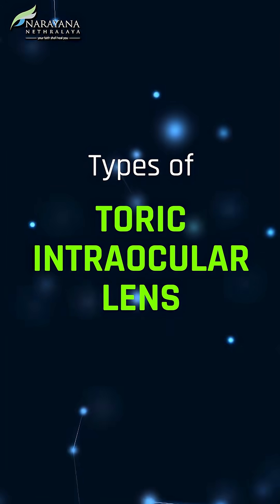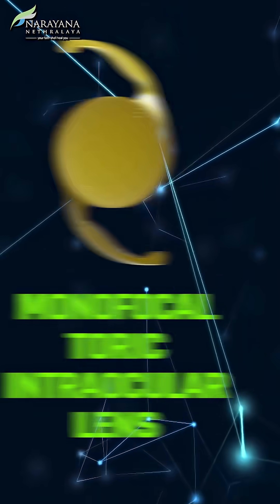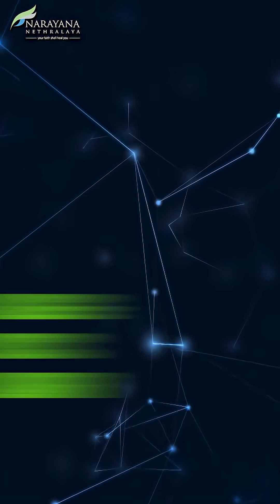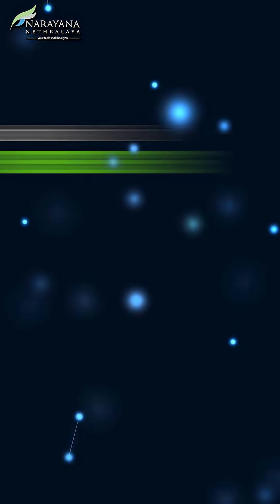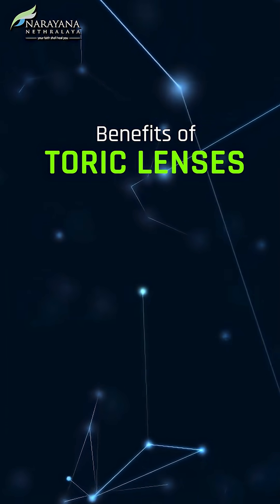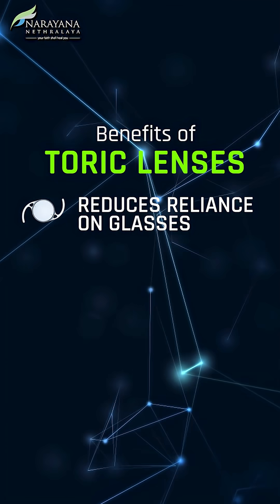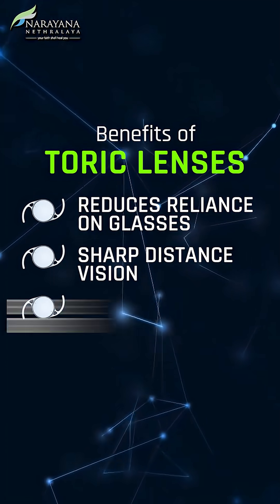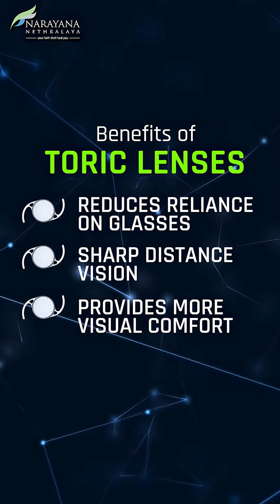Toric Lenses for Clear Vision: Astigmatism Fixed During Cataract Surgery!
Toric lenses are specially designed intraocular lenses (IOLs) used to correct astigmatism—a common refractive error caused by an irregular curvature of the cornea or lens.

In this video, Dr. Arthi Rasquinha, Consultant, Cataract Services at Narayana Nethralaya, explains the role of Toric lenses and why they are recommended for astigmatism correction during cataract surgery.

Unlike standard spherical lenses, Toric lenses have different refractive powers in different meridians (typically vertical and horizontal) to compensate for the eye's uneven shape. These lenses are carefully aligned within the eye to ensure stable and clear vision.

For patients with astigmatism, Toric IOLs can significantly enhance visual clarity and reduce dependence on glasses after surgery. Since alignment is critical to their success, a thorough professional evaluation is essential for the best visual outcomes.

Explore more content on eye health and vision care.